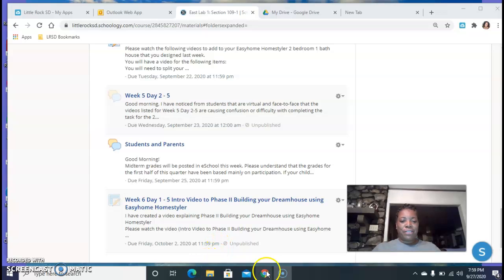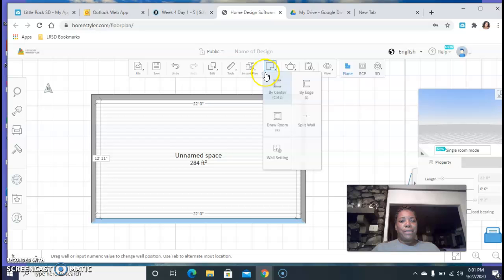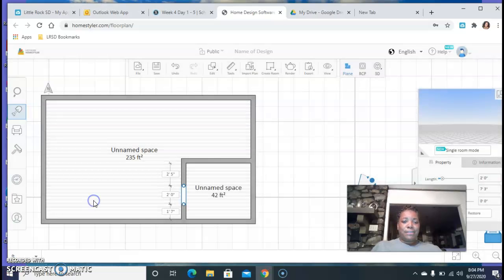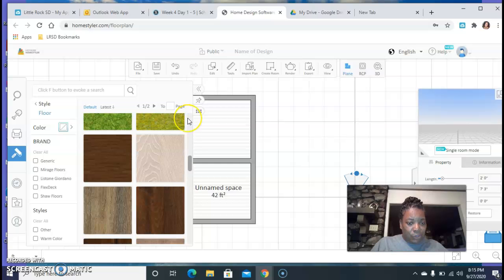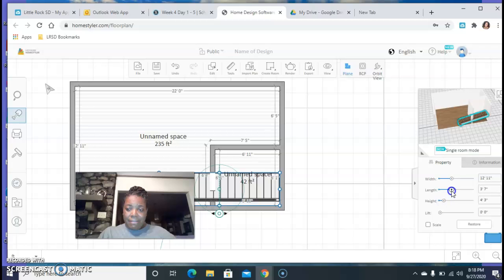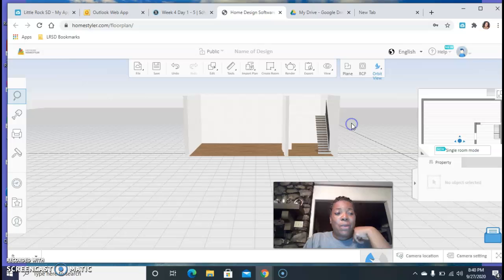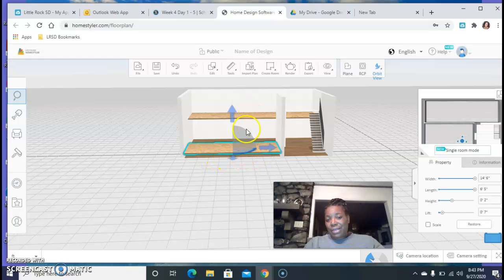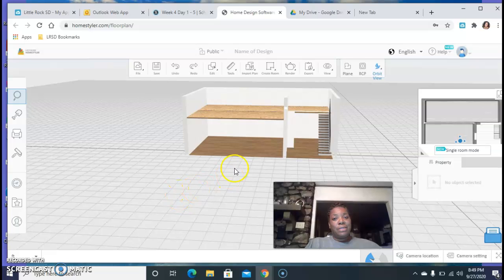Adding a 2nd floor to your Dreamhouse